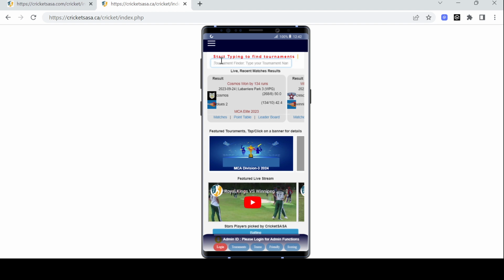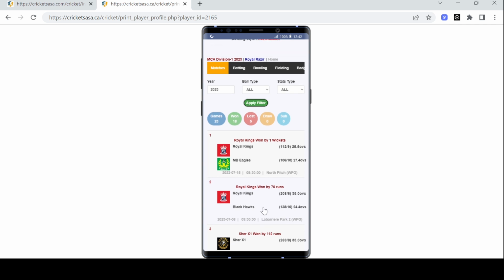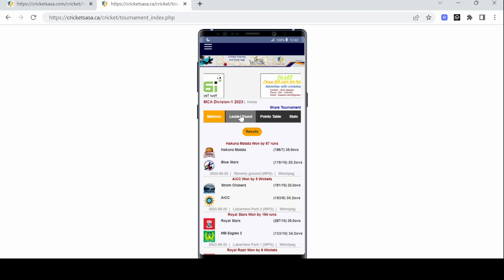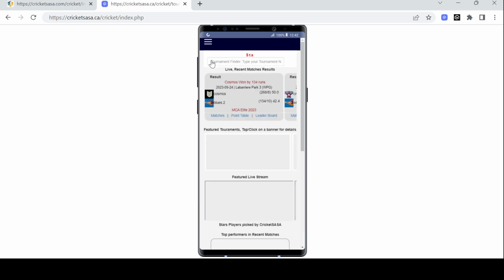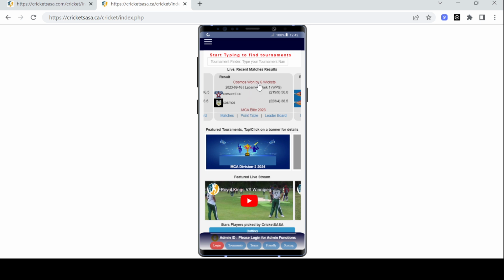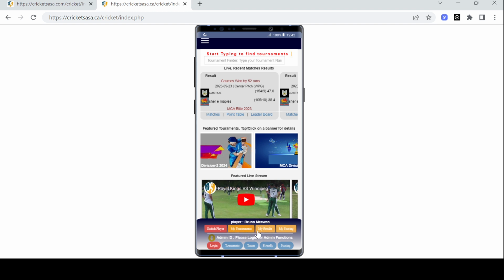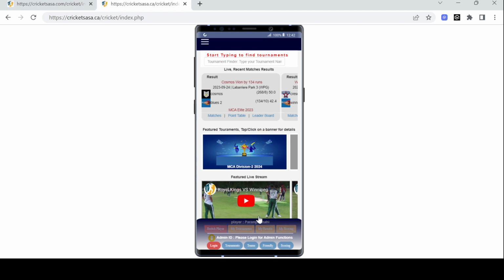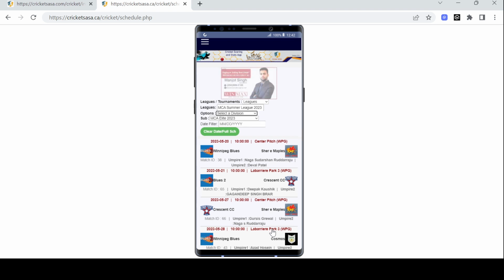STATS in CricketSASA